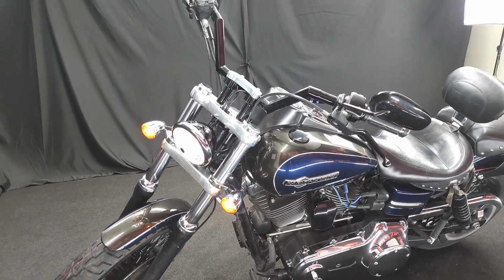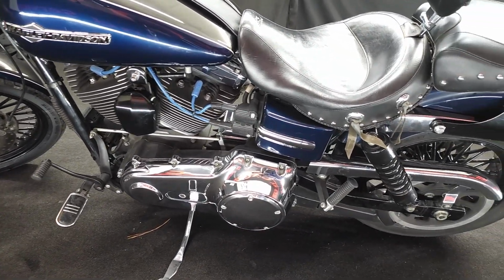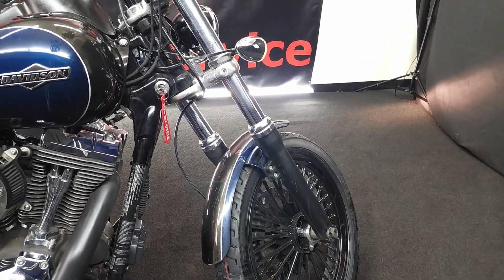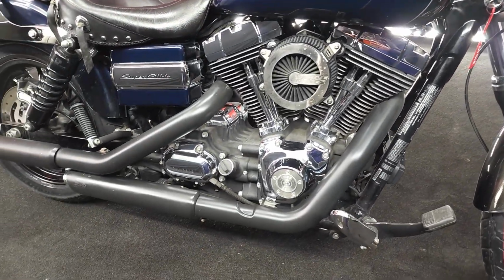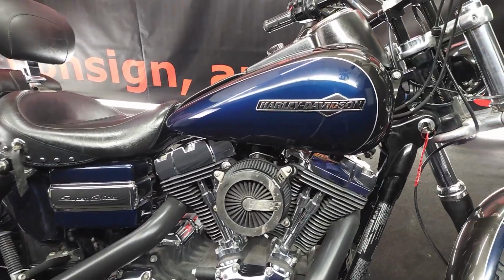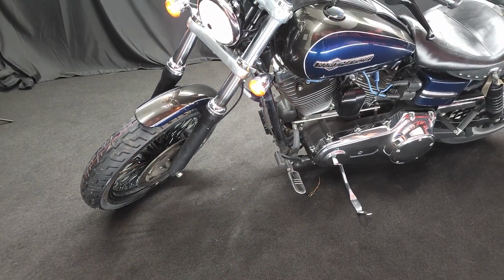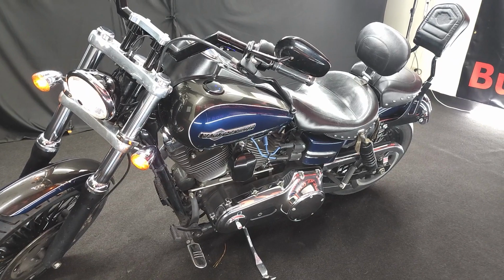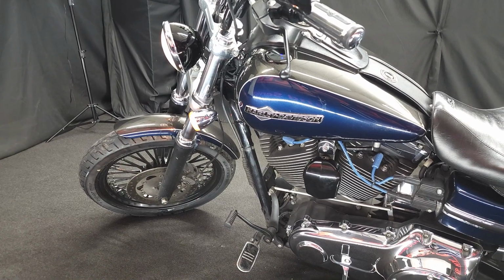2012 Harley Davidson Super Glide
Riding the 2012 Harley-Davidson Super Glide is an experience that encapsulates the essence of freedom and adventure. From the moment you swing your leg over the saddle and ignite the engine, you're greeted with the unmistakable rumble of the Twin Cam 96 V-twin, a symphony that sets the tone for the journey ahead.

As you roll onto the open road, the Super Glide's low-slung profile and forward-mounted controls offer a commanding yet relaxed riding position. The wide handlebars provide excellent leverage, allowing you to effortlessly guide the bike through twists and turns with precision and confidence.

The throttle response is smooth and predictable, allowing you to seamlessly modulate power delivery to suit your riding style. With ample torque available across the rev range, acceleration is brisk, propelling you forward with a satisfying surge of power that puts a smile on your face every time.

Despite its classic cruiser styling, the Super Glide handles surprisingly well, thanks to its well-engineered chassis and suspension setup. Whether navigating city streets or carving through winding mountain roads, the bike feels planted and composed, inspiring confidence in every corner.

One of the joys of riding the Super Glide is its ability to effortlessly devour miles of asphalt with ease. The plush seat and refined suspension soak up bumps and imperfections in the road, ensuring a comfortable and enjoyable ride, even on long journeys.

But perhaps the most captivating aspect of riding the Super Glide is the sense of camaraderie and belonging that comes with being part of the Harley-Davidson community. Whether exchanging nods with fellow riders on the road or gathering at rallies and events, there's a shared bond that transcends language and culture, uniting riders from all walks of life in a celebration of freedom and adventure.

In conclusion, riding the 2012 Harley-Davidson Super Glide is an exhilarating experience that combines the thrill of motorcycling with the timeless allure of American craftsmanship and heritage. It's a journey of discovery, self-expression, and camaraderie that captures the essence of what it means to be a rider.